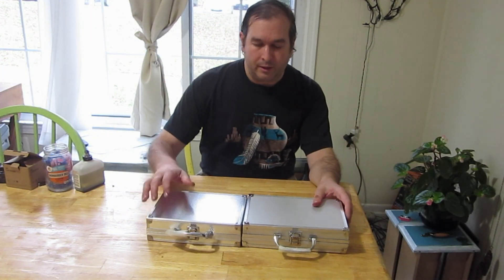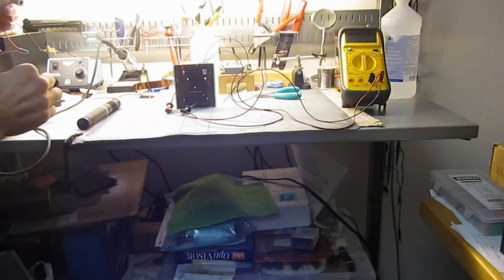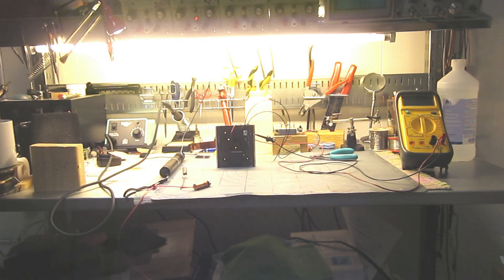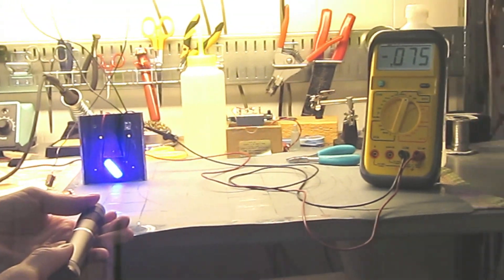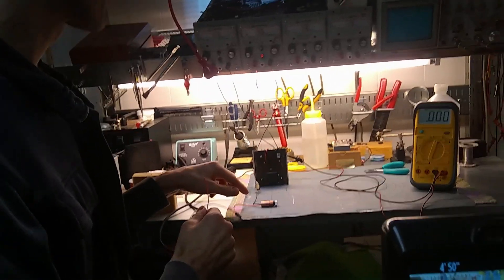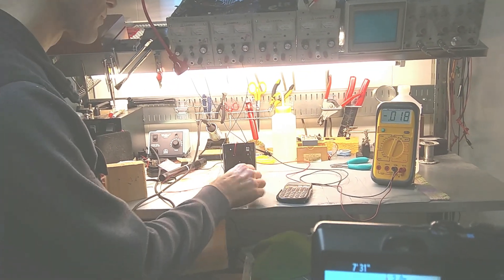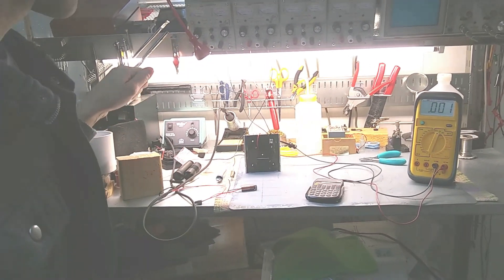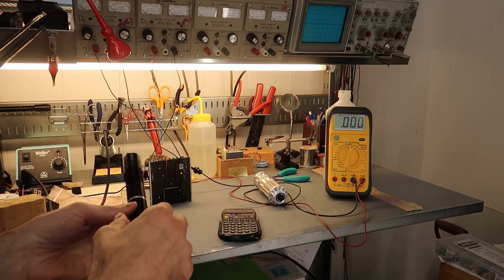How Much Power do Blue Diode Lasers Really Put Out??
Ok, A while back I bought two Blu Ray diode lasers, and I did not notice too much difference in the power levels! How can you tell, if you don't have a laser calorimeter? Well, I happens that my friend Colin built a home made laser calorimeter, and today I will be heading over to test some diode laser power levels! This should be very interesting, to say the least! Colin posted a DIY video, on how to make your own laser calorimter, I all am posting links below, and in the end screen as well! Must see for all you laser science enthusiasts!

: Lighting sparklers with a laser.
: 3W Blue laser review, "Lark" from C4Lasers.com

"3-watt" (measured ~2.3W with full batteries): The "Lark" from c4lasers.com

"7-Watt" (I can only get up to about 5.5W on my power supply);
But I bought it on Ebay as his 7-watt module for $105.